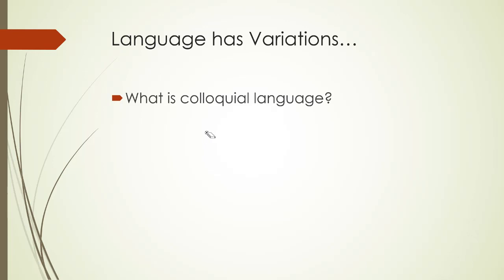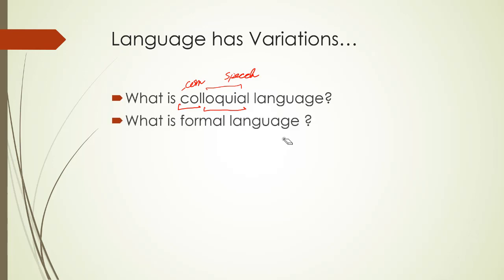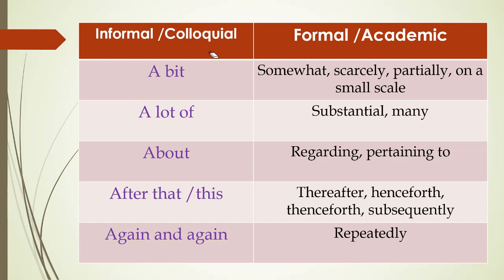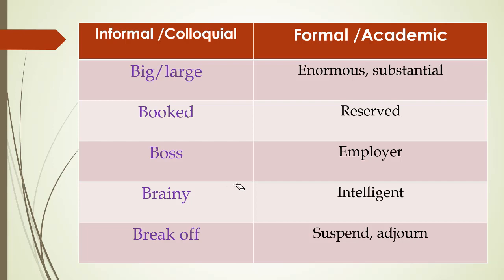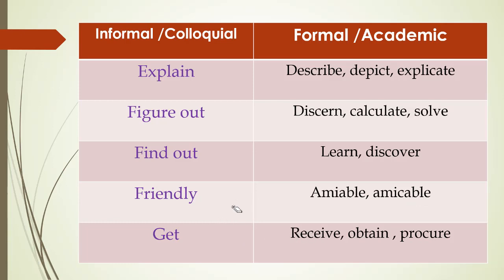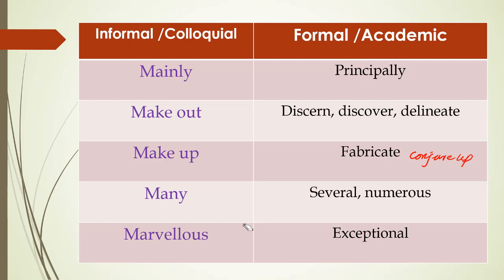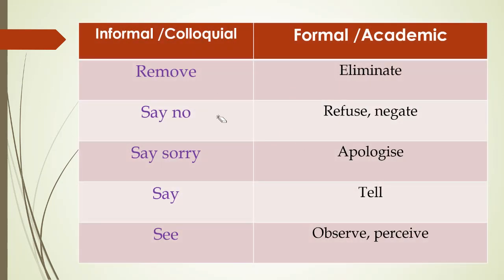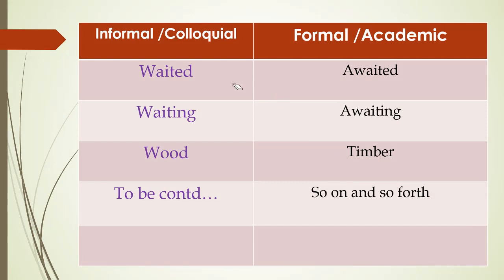Colloquial to Academic Words